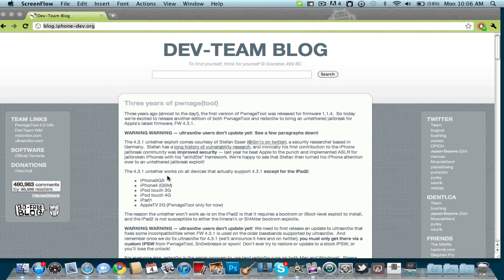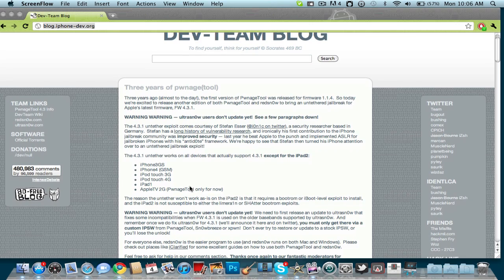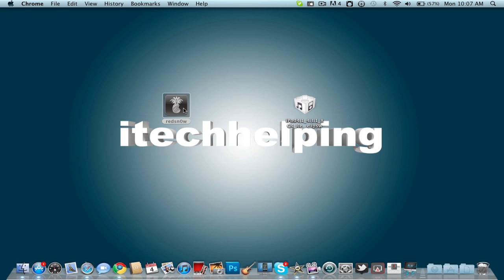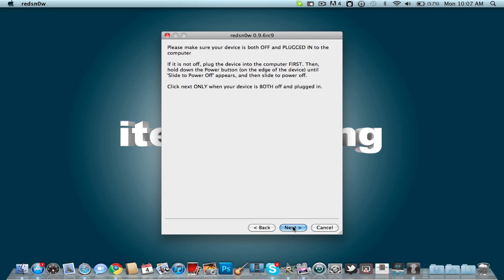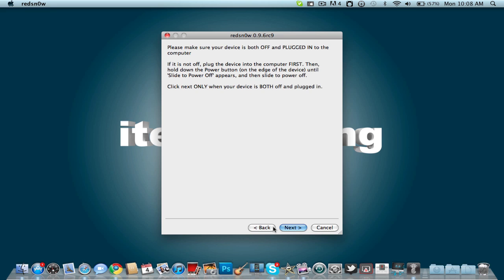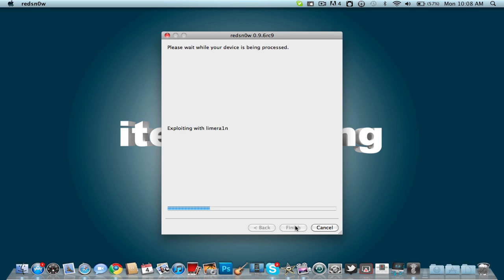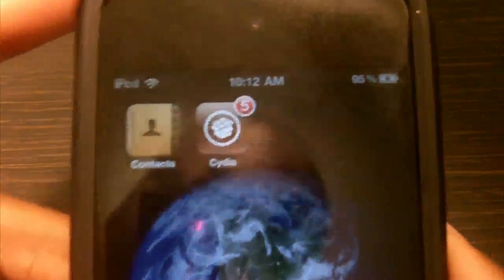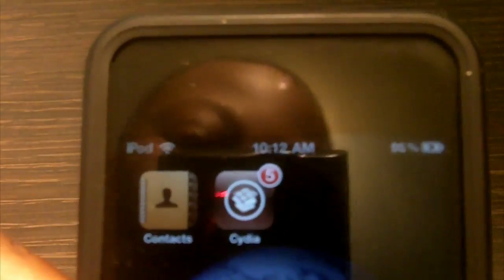Untethered Jailbreak 4.3.1 iPhone 4, iPad & iPod Touch - Redsn0w 0.9.6rc9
This video will teach you how to Jailbreak iOS 4.3.1 using Redsn0w! OH AND IT'S UNTETHERED!

Devices it works for:
iPhone 3GS ( new bootrom tethered )
iPhone 4 (AT&T/GSM Only)
iPad 1

Devices it Doesn't work for:

iPad 2 because i0n1cs exploit and the limra1n/SHAtter exploit are both patched!
iPod touch 1G/2G & iPhone 2G/3G - Because Apple stopped updating these devices!

Redsn0w: goo.gl/Q6mJT

4.3.1 Firmware: goo.gl/UpzTc